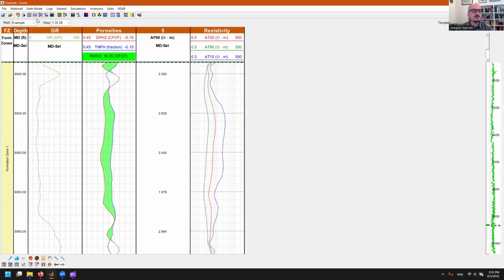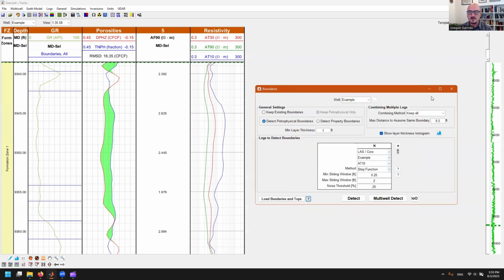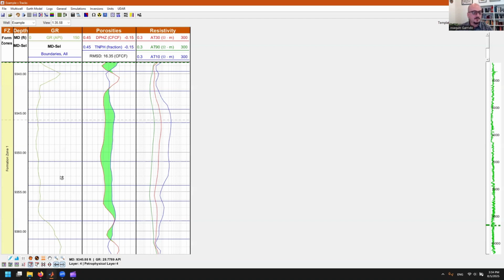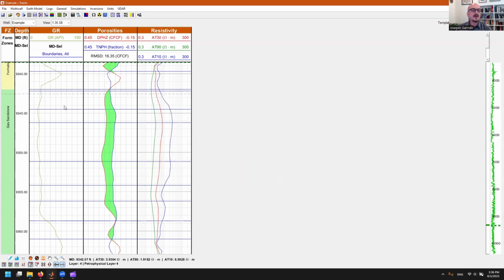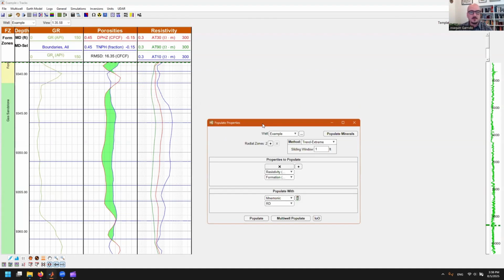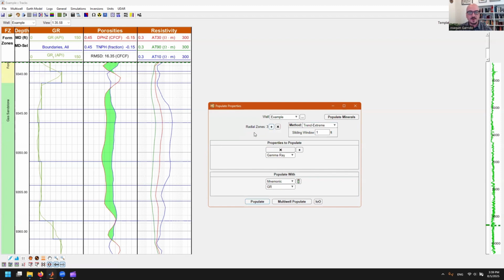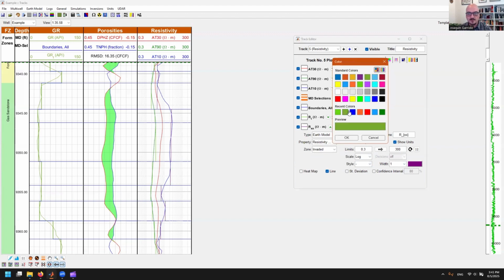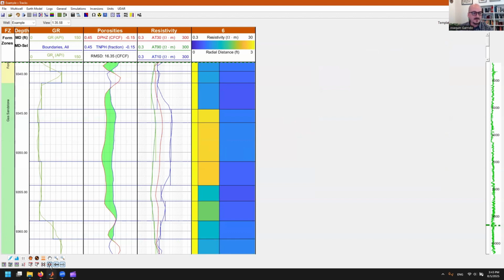Earth Model Basics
Here we go over the basic modules to build an earth model. You can also do the companion exercise using the material in the link: